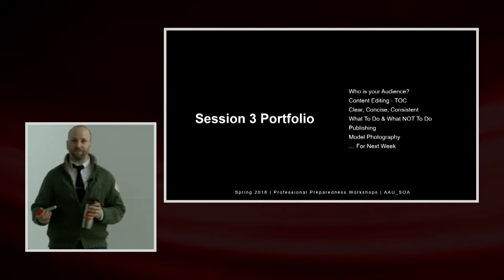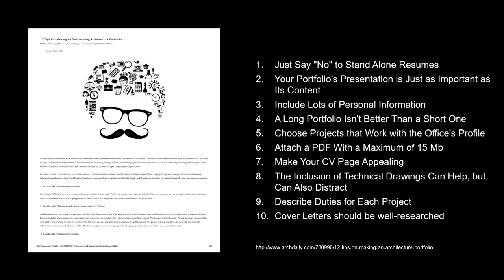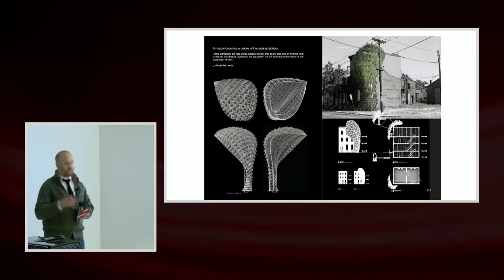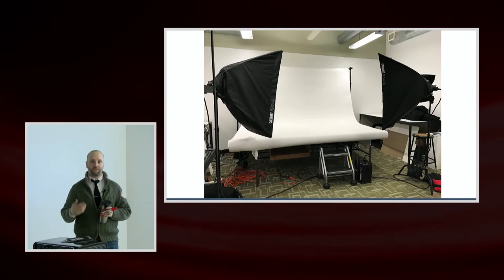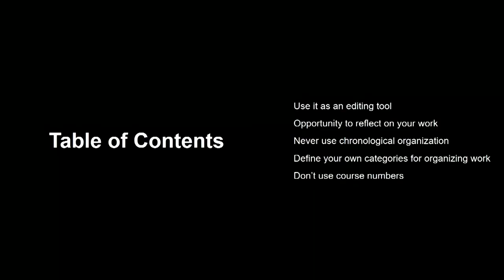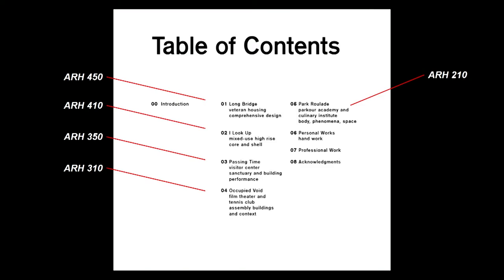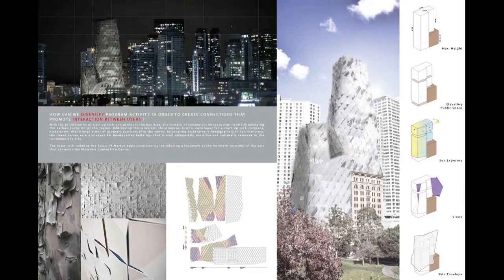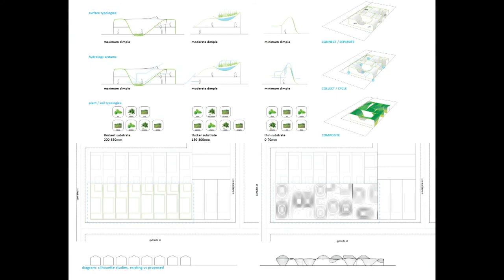Concise Portfolio Creation: Professional Preparedness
The school of Architecture preparers students for the professional world by  giving insight to creating a concise portfolio. Topics covered include determining your audience, content editing, publishing and model photography.